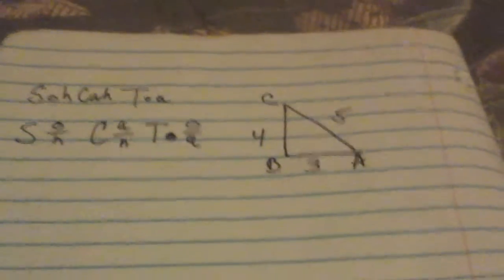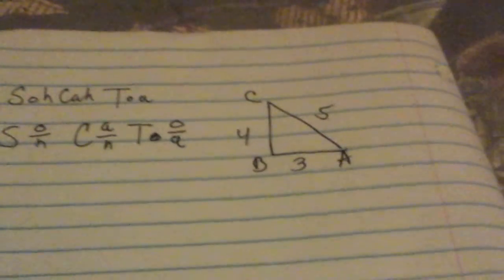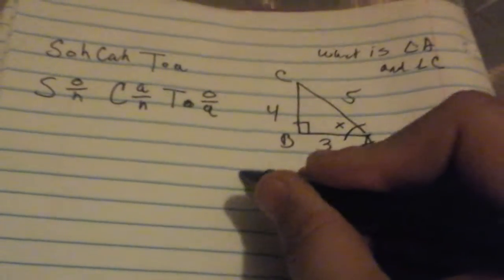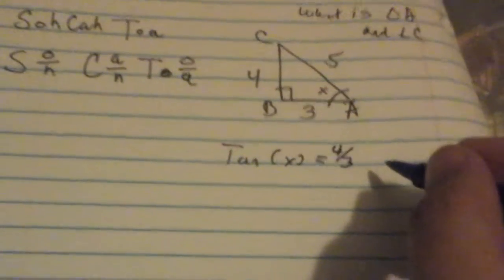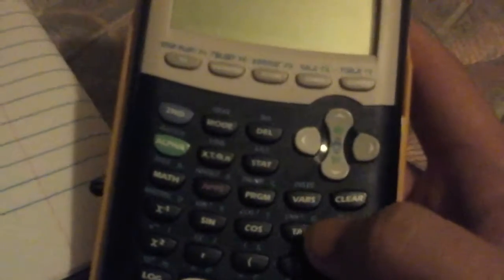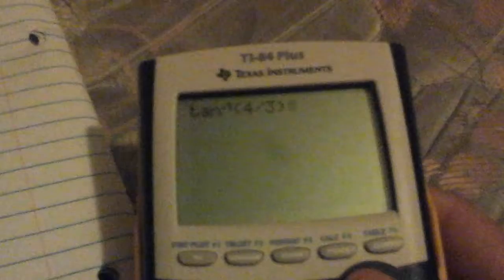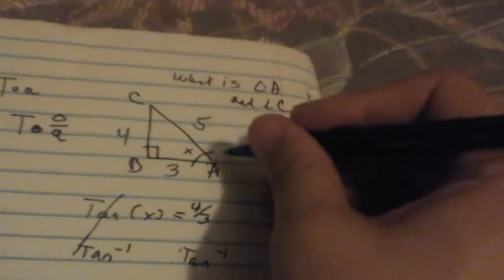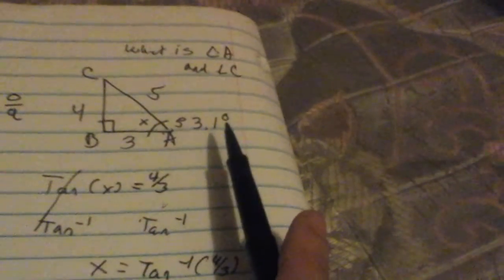7.6 basic problem.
These type of problems are easy to find all we need to know us how to do. Because simply all you're doing is a fraction and then putting it into an inverse trigonometry function.